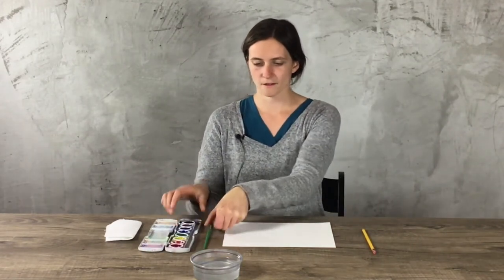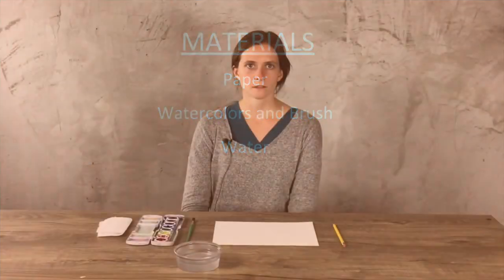Color as Time of Day Comic Strip (all ages/foundations)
Artist Christa Culbert explores two different pieces of artwork that show you how color can be used to express time of day, and then guides you through creating a comic strip that expresses time.

Materials: paper, pencil, watercolor set, water cup, paper towel (optional)

You'll focus on Chinami Nakajima's "Weeping Cherry at Kozenji Temple"  and "Miharu Takizakura Spring Night."